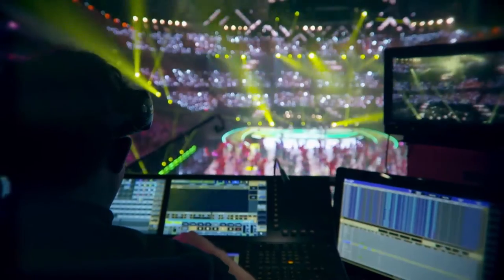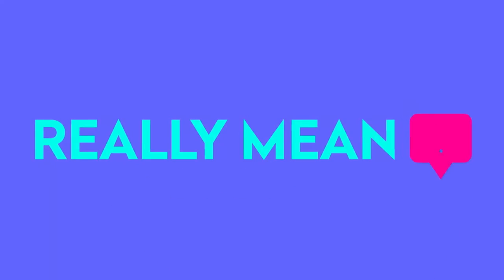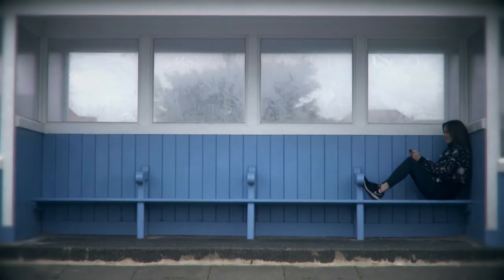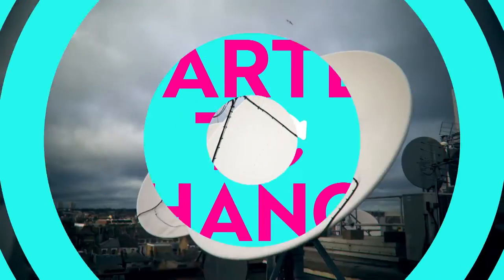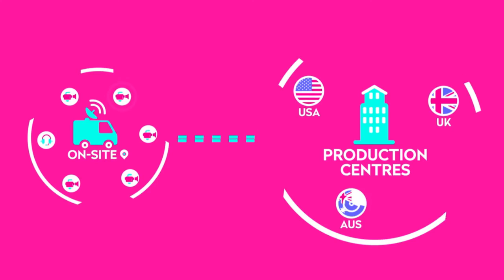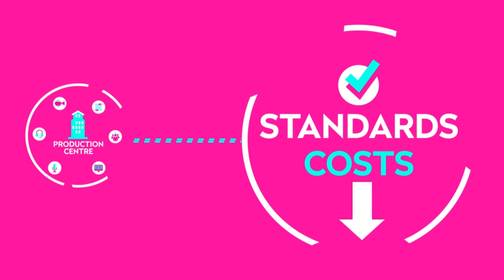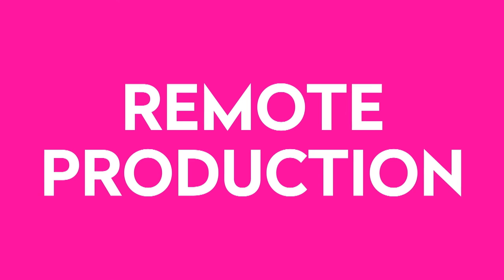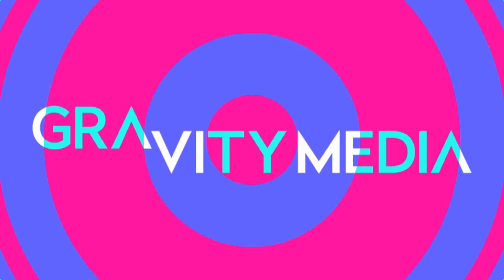Remote Production | Gravity Media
Gravity Media your Global Remote Production partner.